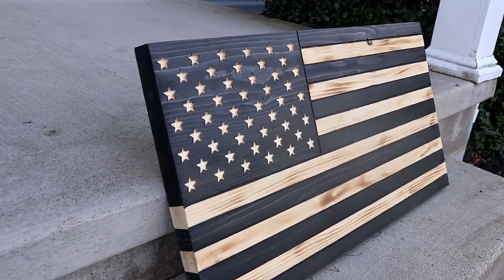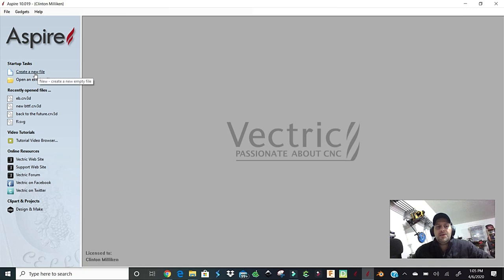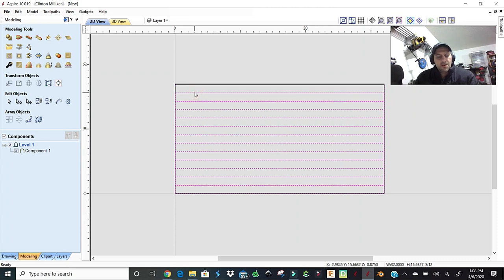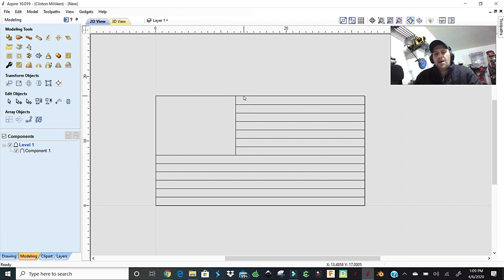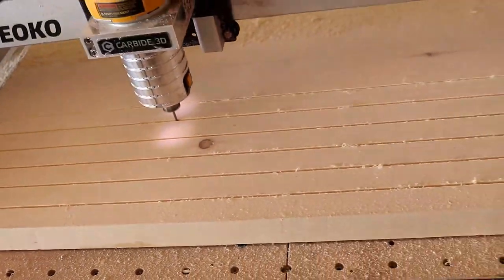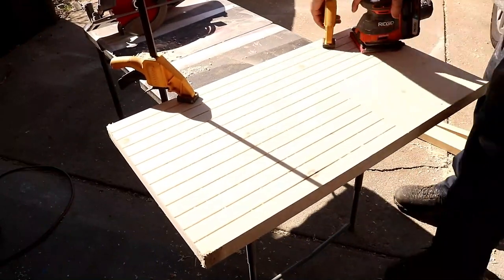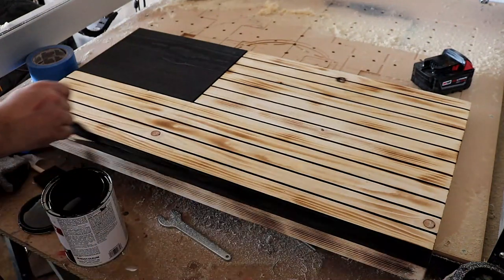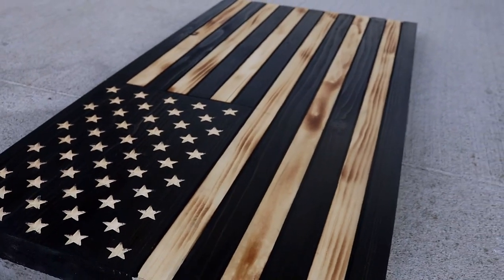Wooden American Flag Build on a CNC Machine (EASIEST WAY EVER!) Make this distressed flag on a CNC!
There are many different ways to make a distressed wooden American Flag, but this is definitely the easiest. In today's video, I will show you a couple different ways to make this wooden american flag, and even show you how to set it up on a cnc machine.